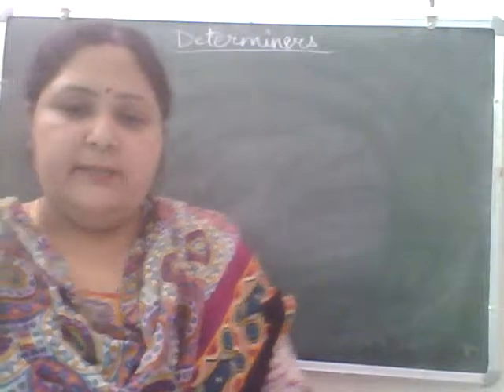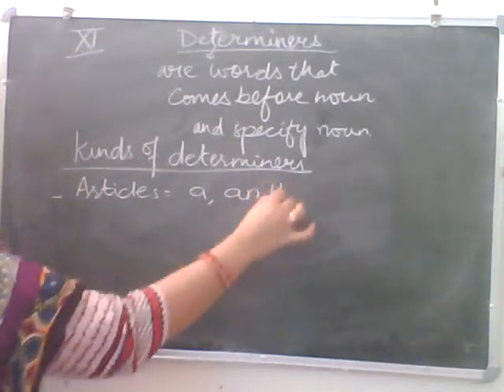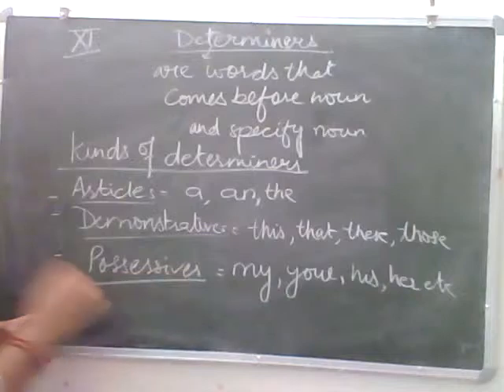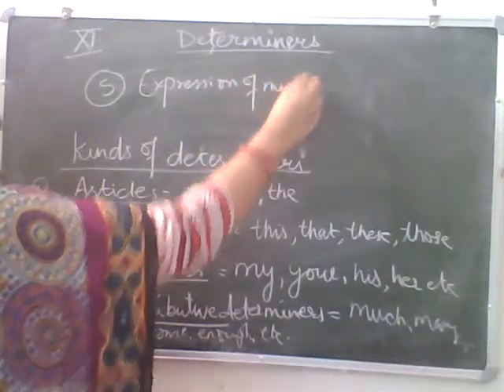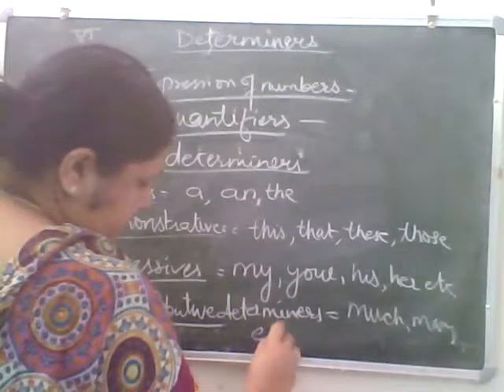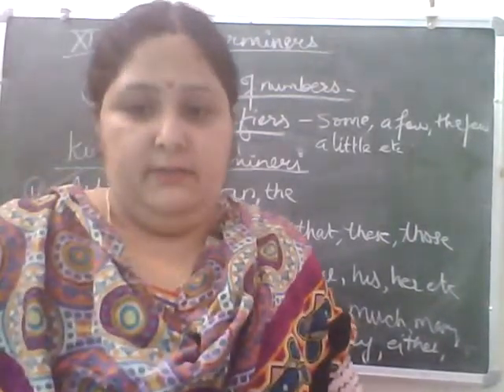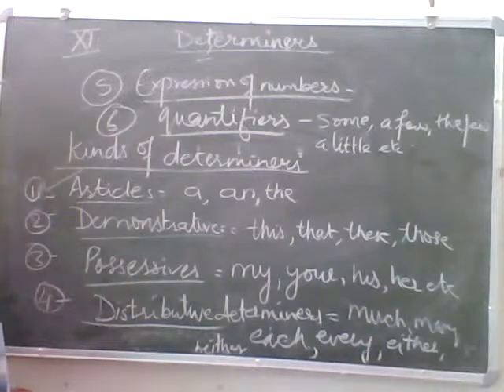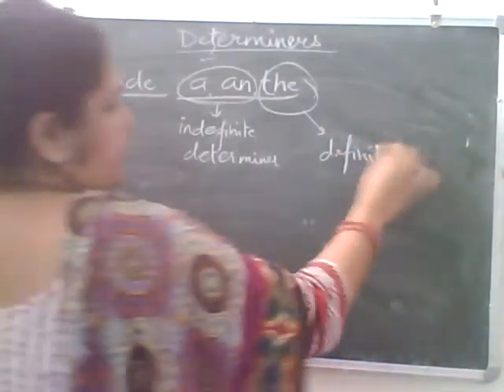Class 11 Grammar - Determiners Part - 3